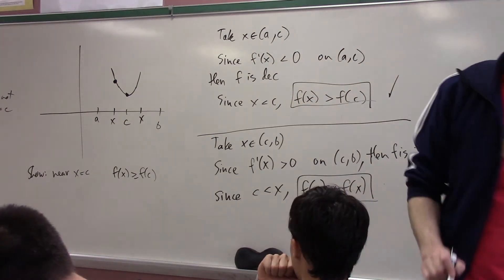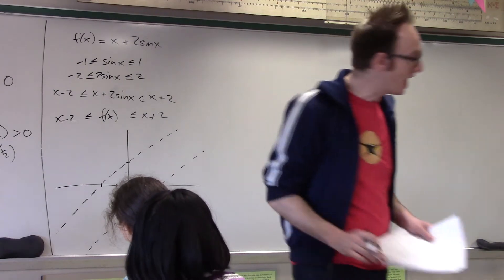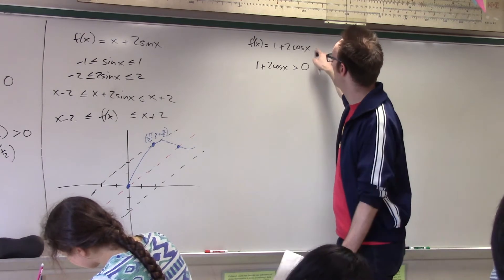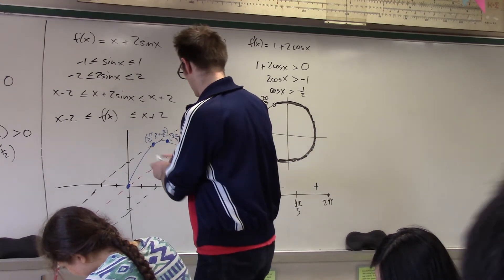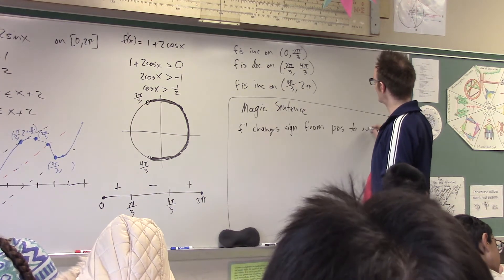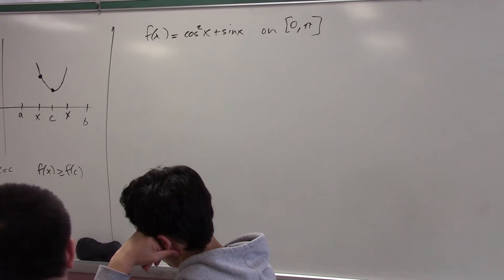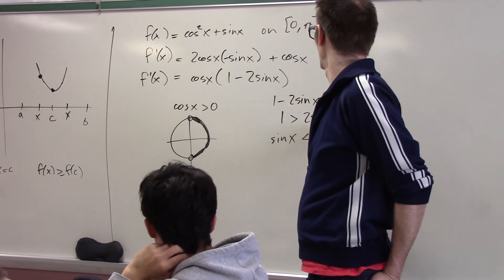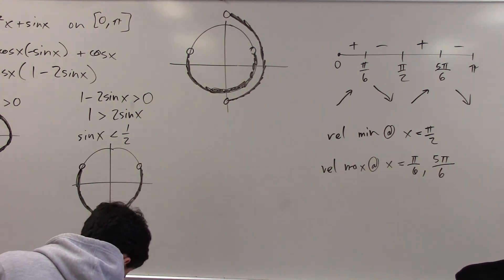Analysis 1A - Rose - Inc/Dec Functions & The First Derivative Test - Part 2 of 2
Analysis 1A - Rose - MBHS - Blair - Increasing / Decreasing Functions and the First Derivative Test - 04/10/18 - Part 2 of 2